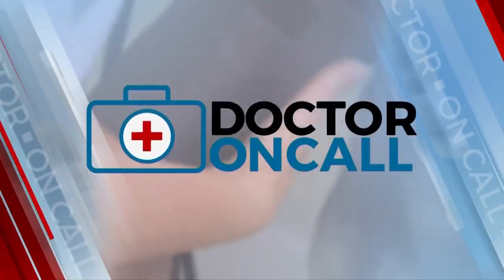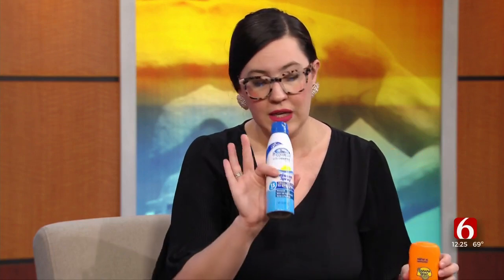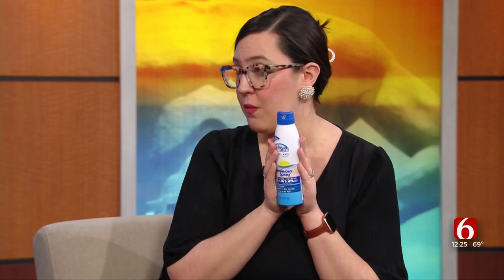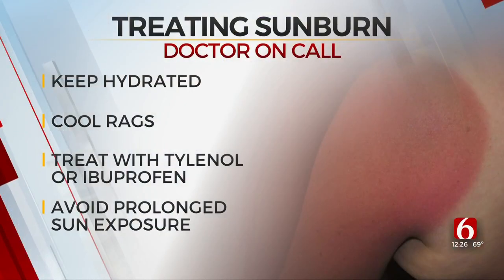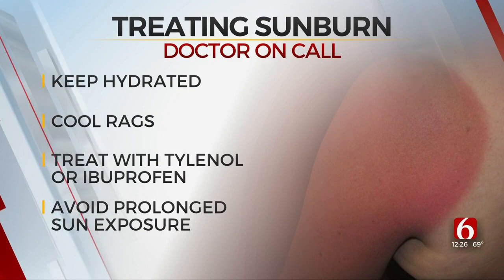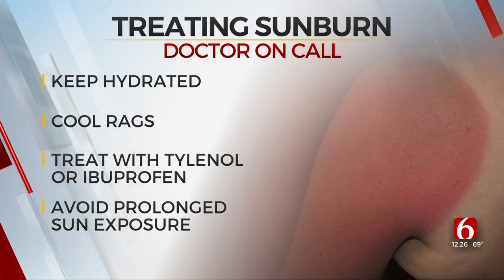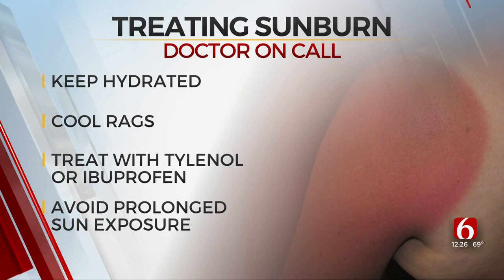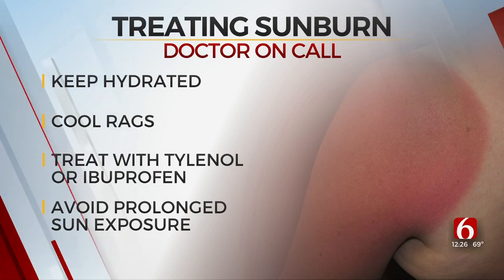Watch: Pediatrician Dr. Courtney Sauls Discusses Sun Safety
Doctor Courtney Sauls from Ascension Saint John Pediatric provides tips on sun safety and how to properly approach extended time outdoors.